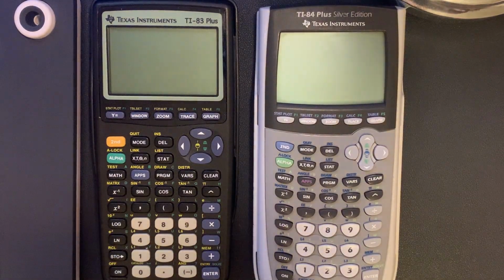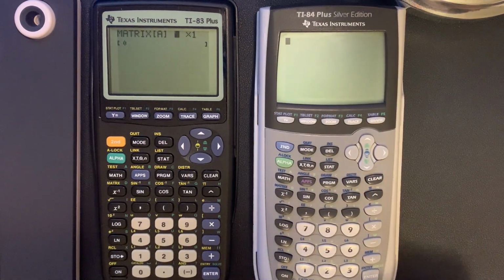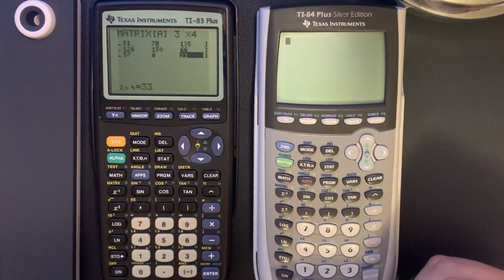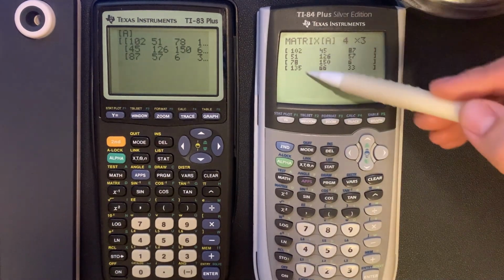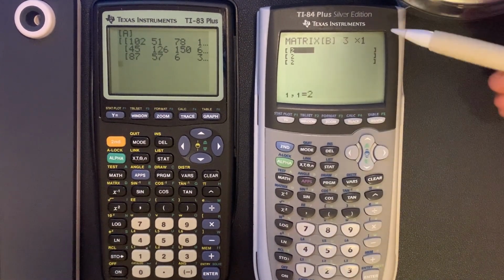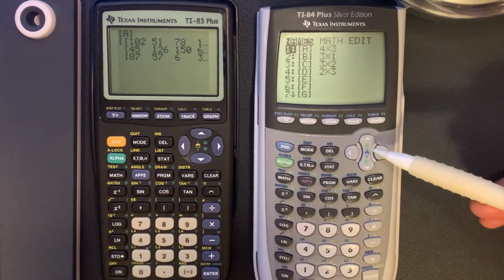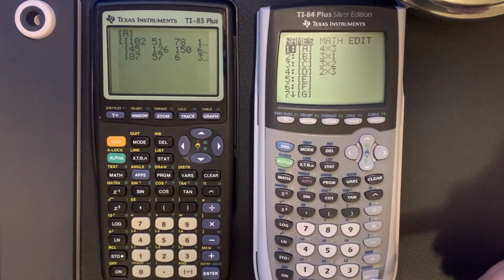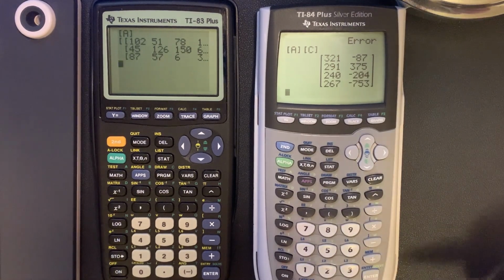Creating and Multiplying Matrices on Your Calculator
Have you ever been assigned a problem by your teacher multiplying two matrices? It winds up taking half a page, leaving plenty of room for negative sign errors, addition and subtraction errors, and multiplication errors. It costs time, energy, paper, graphite (or ink) and causes headaches only to finish with the wrong answer and realize you had one small mistake in the first step that messed everything else up... NOT ANYMORE!!

I hope that you find this video educational and enjoyable! The calculator is such a powerful tool, and I'm happy to share it with you. I have plenty more videos to come!